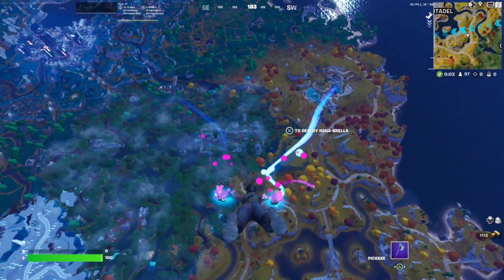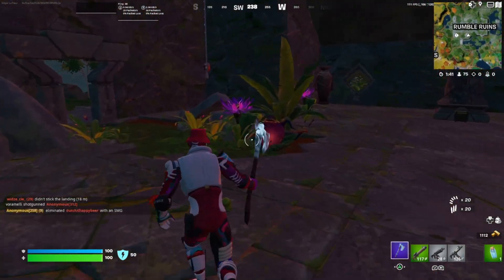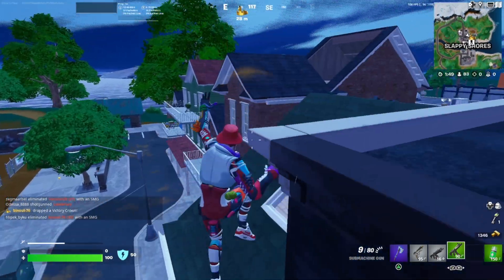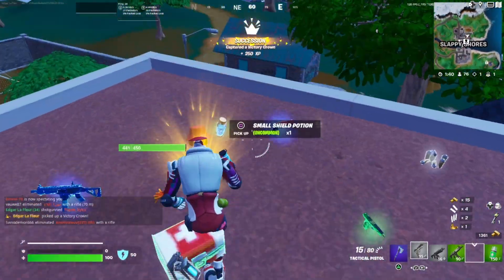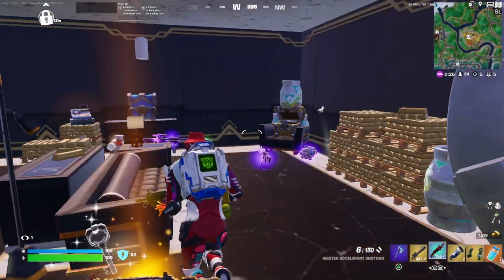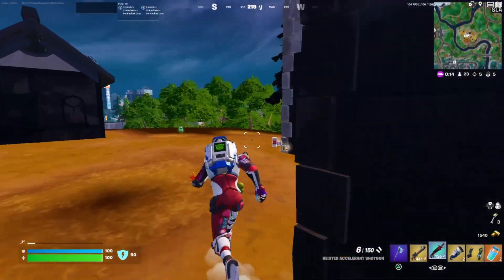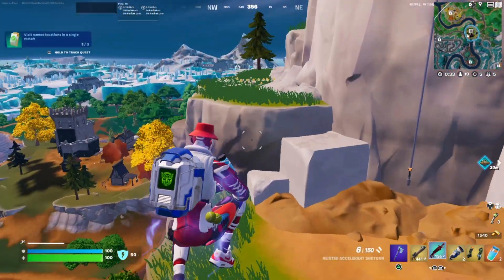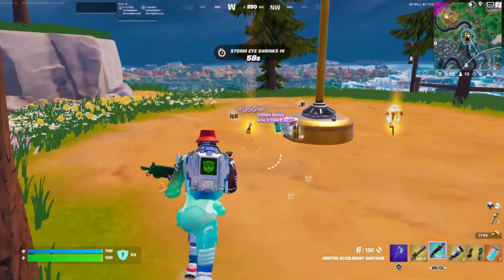[ASMR] Fortnite | New Maxxed Out Max Skin | Whispering & Controller Sounds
𝐼𝓃 𝓉𝒽𝒾𝓈 𝓋𝒾𝒹𝑒𝑜, 𝐼 𝓌𝒾𝓁𝓁 𝓅𝓁𝒶𝓎𝒾𝓃𝑔 𝓌𝒾𝓉𝒽 𝓉𝒽𝑒 𝓃𝑒𝓌 𝑀𝒶𝓍𝓍𝑒𝒹 𝒪𝓊𝓉 𝑀𝒶𝓍 𝒮𝓀𝒾𝓃, 𝐻𝑜𝓅𝑒 𝓎𝑜𝓊 𝑒𝓃𝒿𝑜𝓎!

⋆✧* 𝓥𝓲𝓭𝓮𝓸 𝓡𝓮𝓺𝓾𝓮𝓼𝓽𝓼? *✧⋆

⋆✧* 𝓔𝓺𝓾𝓲𝓹𝓶𝓮𝓷𝓽 *✧⋆
Keyboard: Steelseries Apex Pro
Mouse: honestly idek... it was only $10 lol
Headset: Steelseries Arctis Nova 7 Wireless
Mousepad: no mousepad 💀
Microphone: Blue Yeti
Monitor: MSI Optix G24 Series 144Hz Curved Gaming Monitor

⋆✧* 𝓟𝓒 𝓢𝓹𝓮𝓬𝓼 *✧⋆
i5-10400F
8gb ram (pls help my pc is dying)
Nvidia GTX 1650
250gb SSD & 1tb HDD